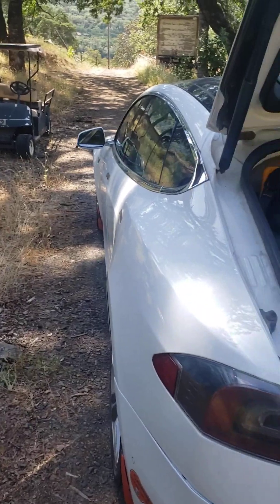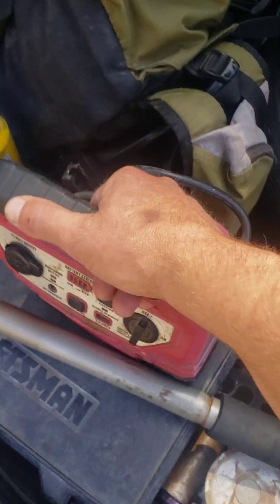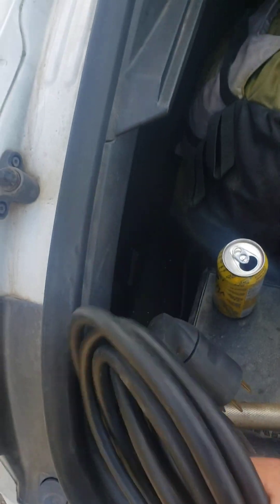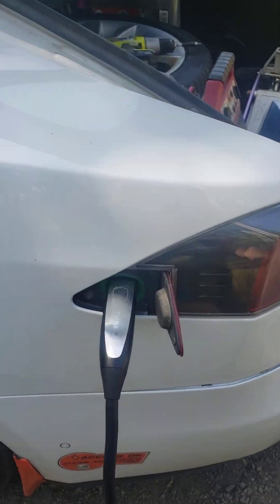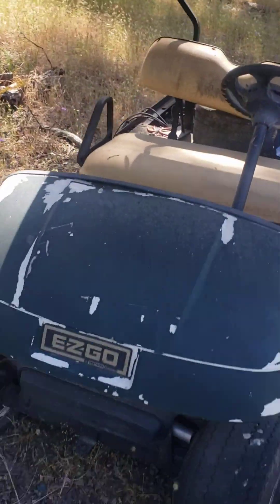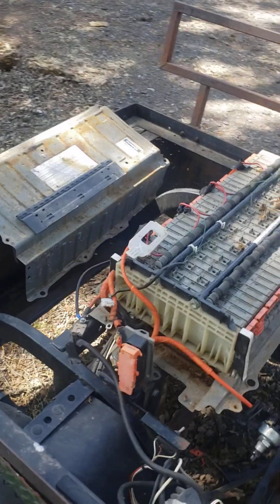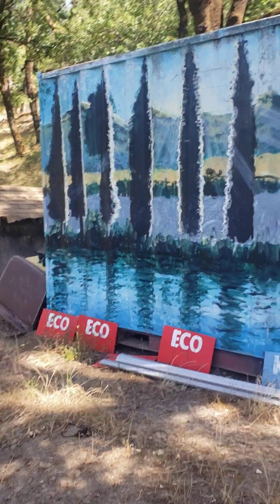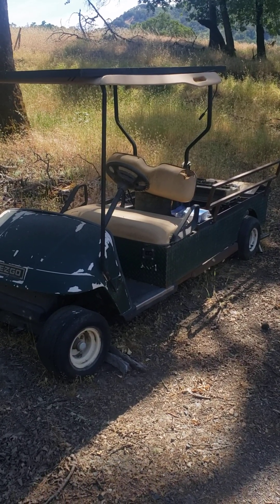Turn a NiMH Prius hybrid battery into a 36 - 48v golf cart battery bank. (Part 2) Wrong Controller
I got new tires and drive controller for the EZGO golf cart prius EV... but the model of EZGO was PDS golf cart with a shunt motor, so I got the wrong controller. learning the difference between series and shunt motors, and ITS vs 5 pin.  ugh... why do controllers have to be so expensive?!?!  I share a little more info on the rewiring of the NiMH Prius hybrid battery into a 36v golf cart battery bank.

I now have the correct controller and wiring diagram which will be video part 3 coming soon!

Once it moves, then its on to solar racks for both panels to get to full voltage!